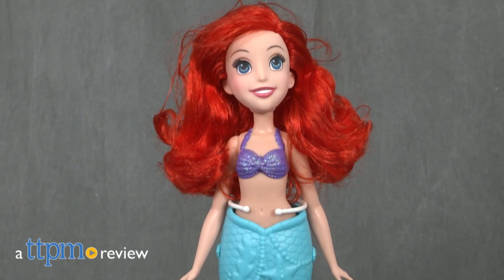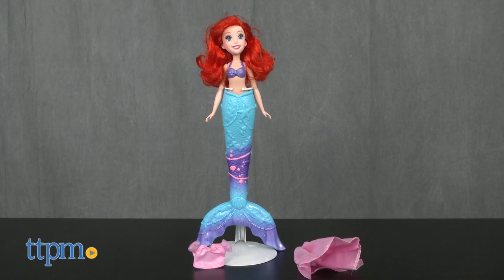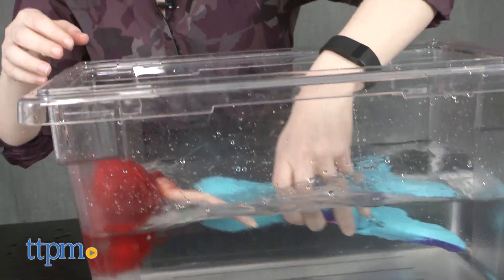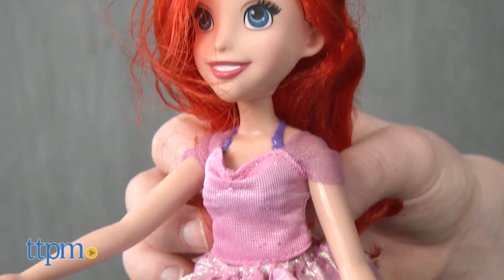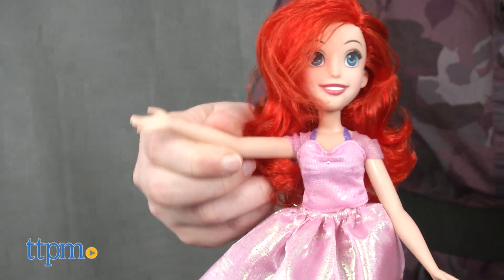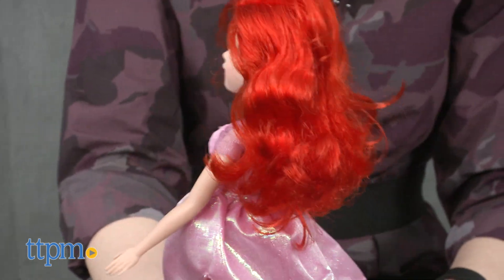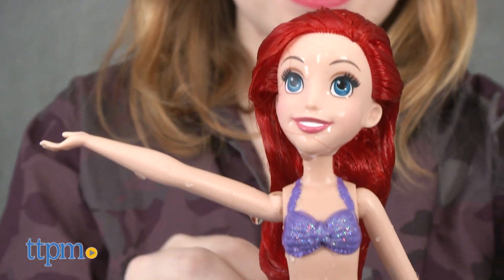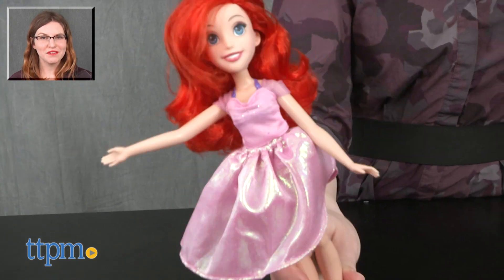Disney Princess Splash Surprise Ariel from Hasbro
DISNEY PRINCESS LITTLE MERMAID SPLASH SURPRISE ARIEL DOLL FROM HASBRO. A doll kids can play with in mermaid form in water, or remove her tail to dance around with her in the streets! For full review and shopping info

Product Info: Take Ariel from the land under the sea with this new Disney Princess Splash Surprise Ariel Doll from Hasbro. Just like in the movie, this doll features an easy transformation to give the little mermaid legs to jump and dance around in on land. In water, Ariel flips her fin and swims around with assistance. Ready to head to the main land? Simply lift her up and her tail opens up to reveal her legs.
Ariel also comes with a pink skirt and top for when she takes human form, which is a shorter look reminiscent of the pink dress she wears in the film.